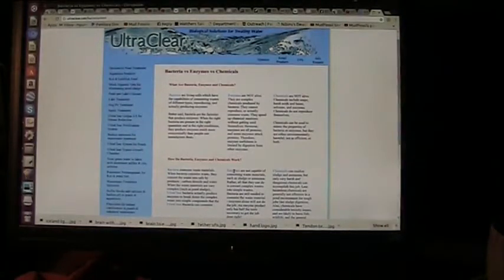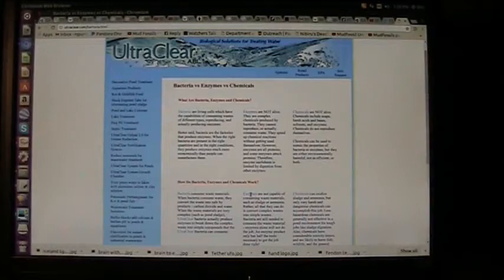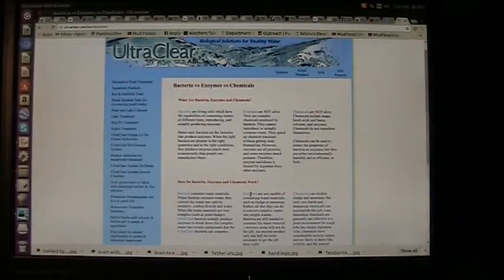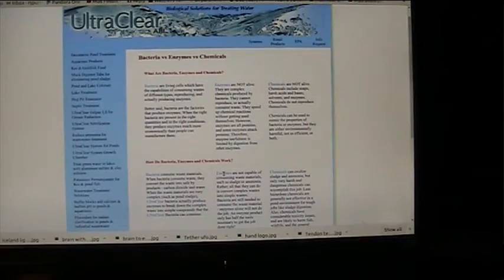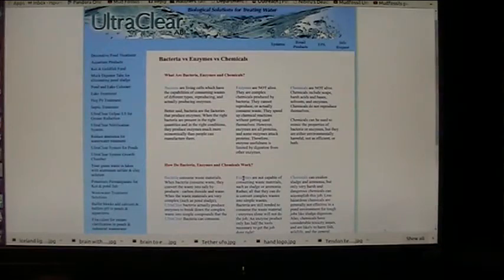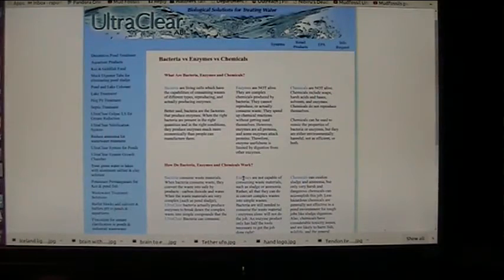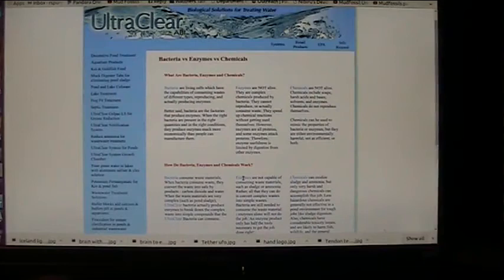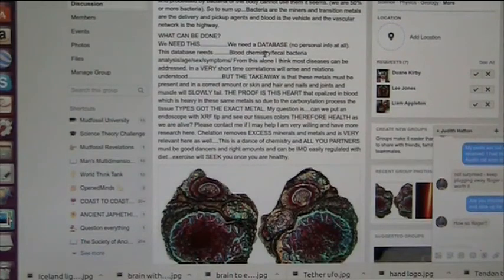Can Chronic health issues be fixed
New transition metal complex research has led to a stunning conclusion. These TRANSITION metals carry things and pick things up in your body...they need chemicals to do this and exact enzymes manufacture exact chemicals and every diff enzyme is created by diff bacteria and you are at least 50% bacteria and those bacteria are the workers. If your bacteria is not well you will be CHRONICALLY ILL...IMO.